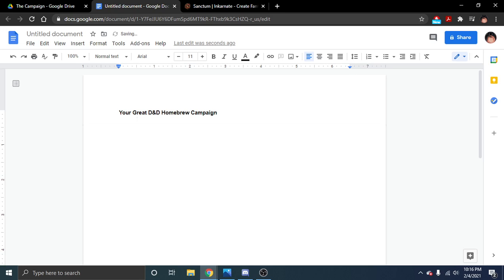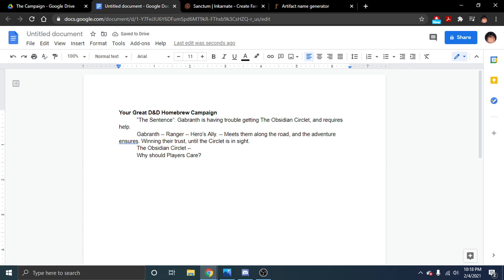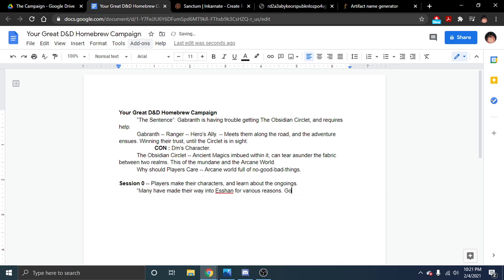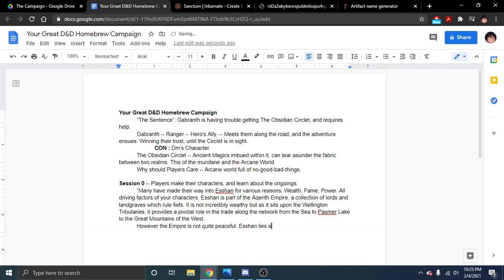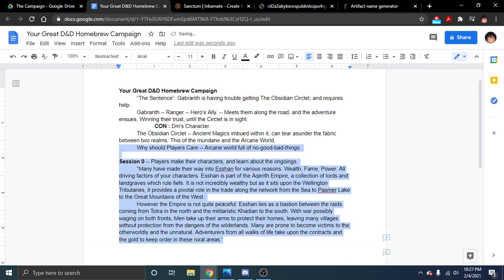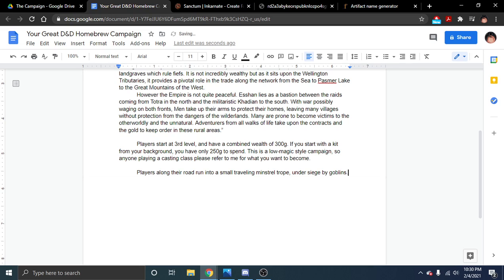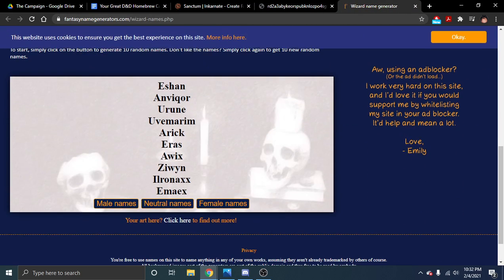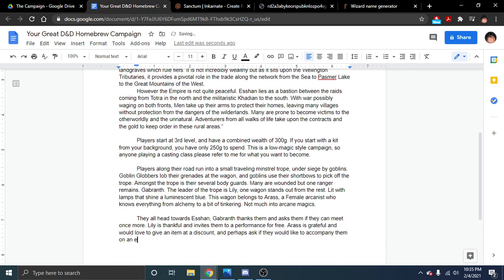Your Homebrew Campaign - Episode 1 - Session 0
Do you want to become a Homebrew Dungeon Master? Do you not know where to start? Let me introduce you into how I make, run, and surprise my players.

This Session 0 covers the basics of setting your theme, expectation, and hooks to grab players and bring them into the world you've imagined. I hope that with these videos you come to enjoy being a Dungeon Master, and with my help can run your games smoothly and efficiently.

So why listen to this random Youtuber? You don't have to, but maybe it gives you some insight or just reiterates things you already knew.